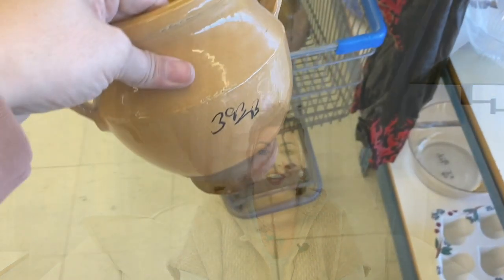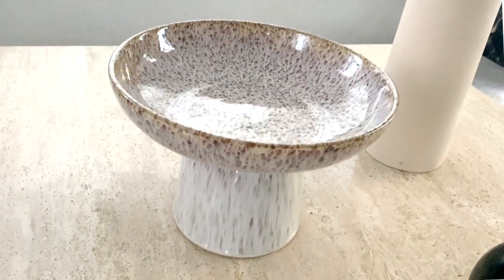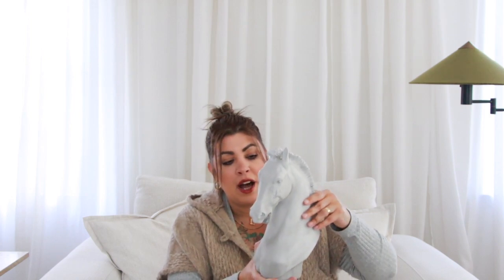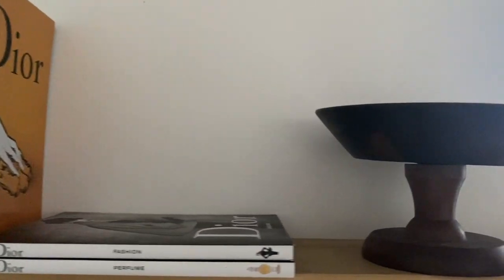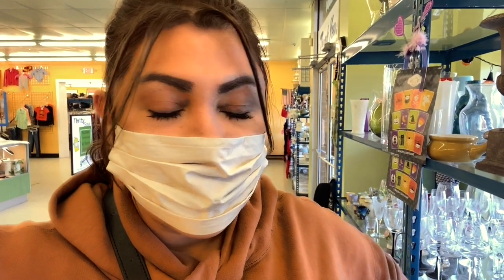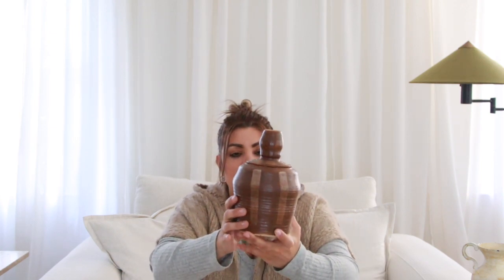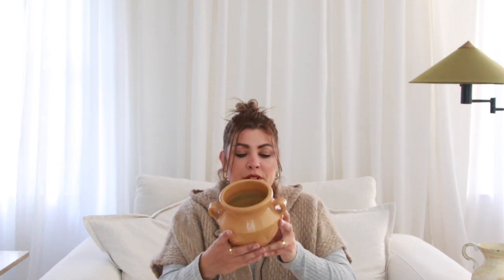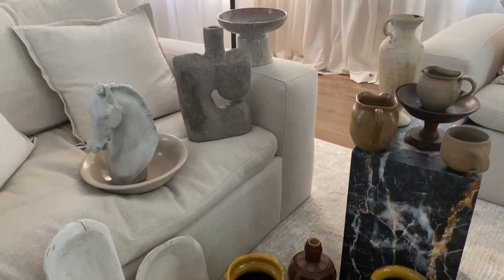MID-CENTURY HOME DECOR HAUL / SO MANY CERAMICS & VESSELS!!!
Hi everyone! In this weeks video I am sharing a video of recent purchases I've made that happen to be somewhat random. I didn't intend to film a home decor video but last week was full of scoring so many things it sort of all came together. You guys love these type of videos so much and so I decided to film all of the beautiful pieces I was able to find with you.

Thanks to @ArvinOlano for sharing his stylish Amazon home decor list with me. Check out his channel and give him a follow for more create home decor styling! You can purchase these same pieces from my own Amazon store links here below.

ABSTRACT VESSEL: CURRENTLY UNAVAILABLE

CERAMIC PEDESTAL

WOODEN TRAYS: Tuesday Morning (sorry no links)

ALL OTHER ITEMS WERE FOUND AT: Goodwill & local antique shop

WHAT I'M WEARING:
 Vintage knit vest
gray long sleeve tee: Target
Jewerly: my own

Lamp behind me: Pooky Lights
Curtains: Ralph Lauren Home
Sofa: Stone & Beam